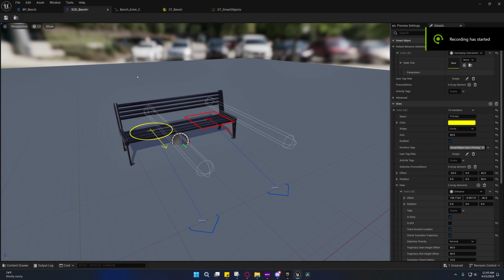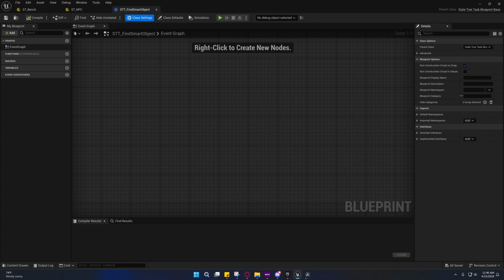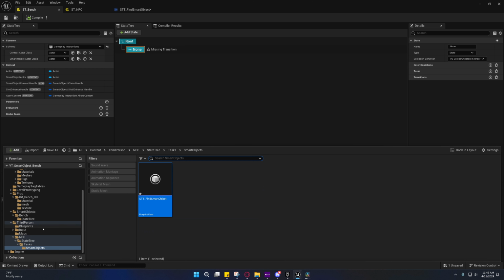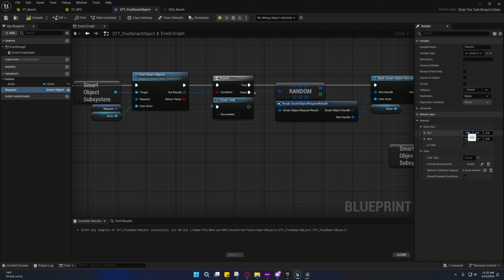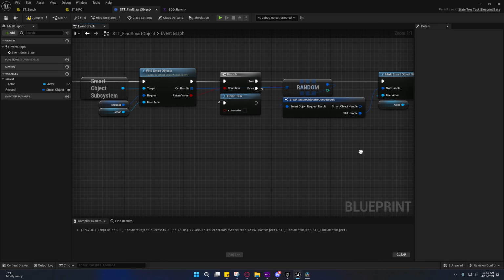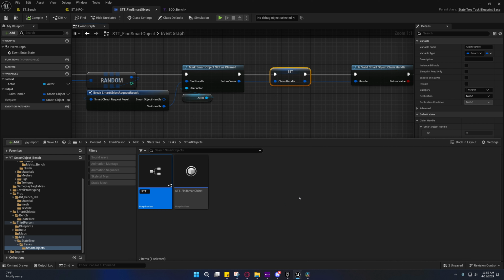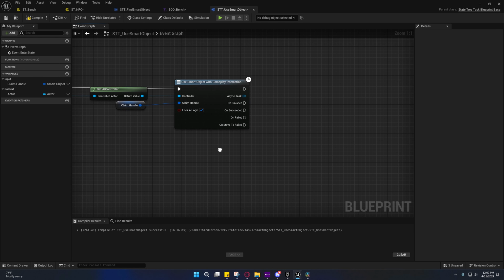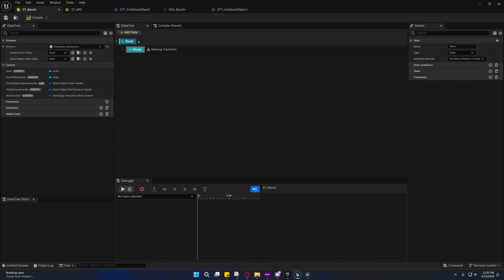UE5.3 - Smart Object Gameplay Interactions: NPC State Tree Setup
For this video we will do a quick prep for the NPC State Tree